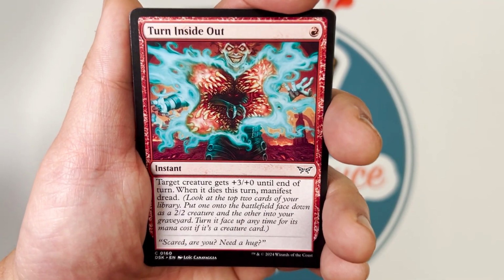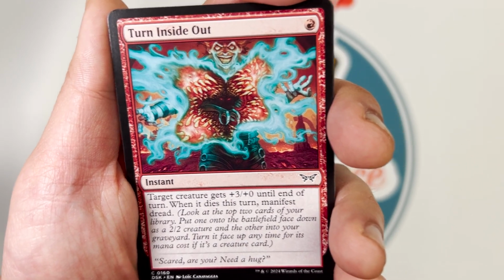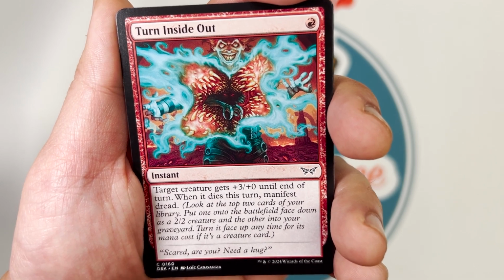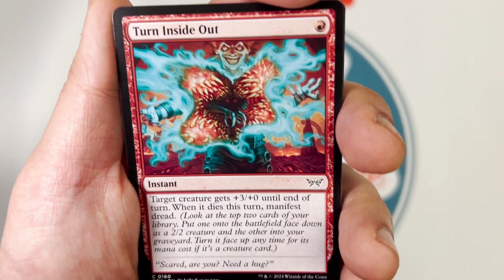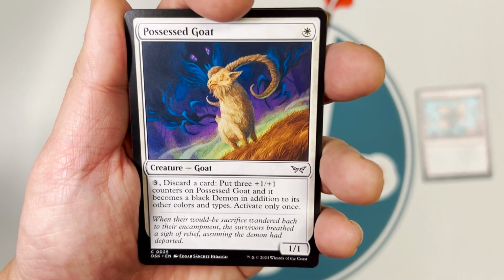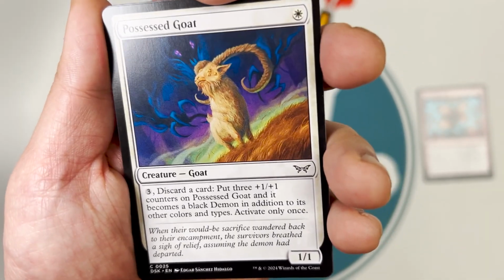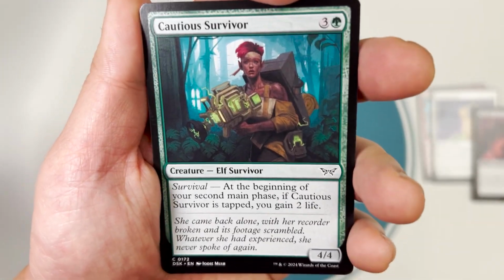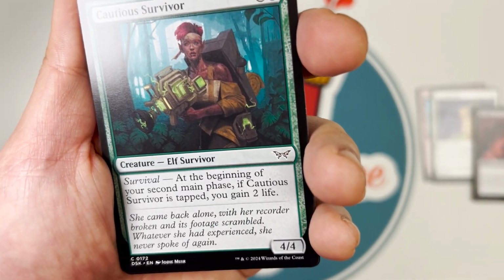Duskmourn Play Booster - Packed with Flavour - MTG pack cracking with flavour discussion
A Duskmourn pack crack inspiring discussion of MTG flavour with particular focus on the mechanics of manifest dread, survival and rooms.

Packed with Flavour - a new series doing a classic pack crack to inspire some of the cuff discussion of MTG Flavour.